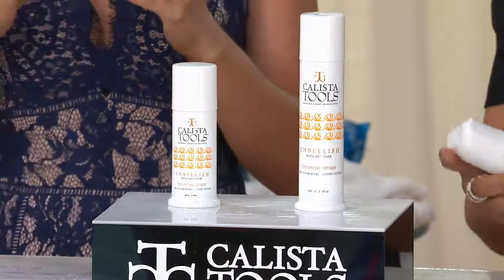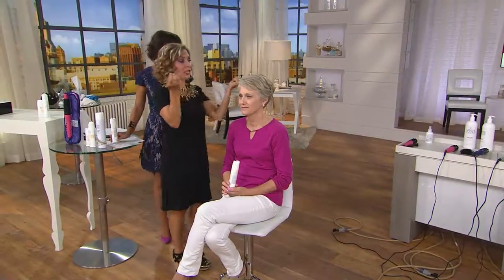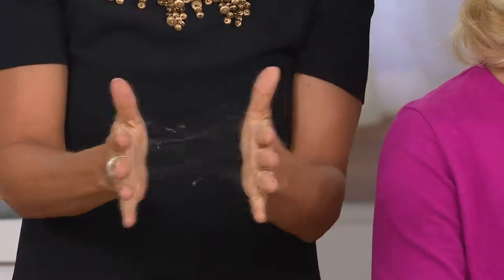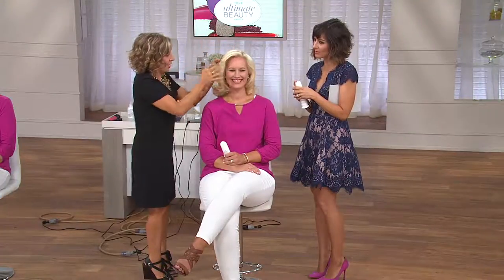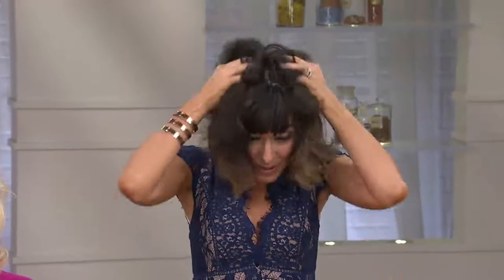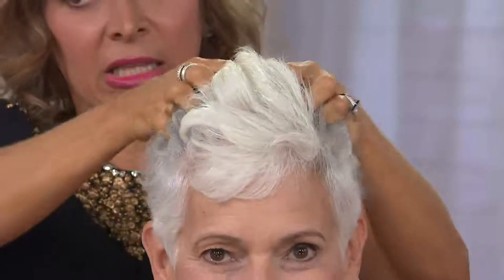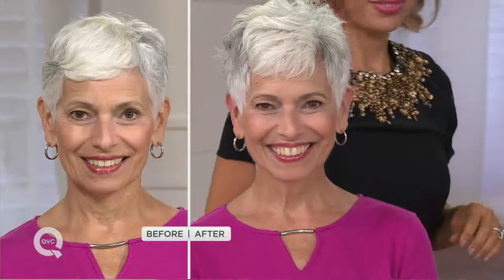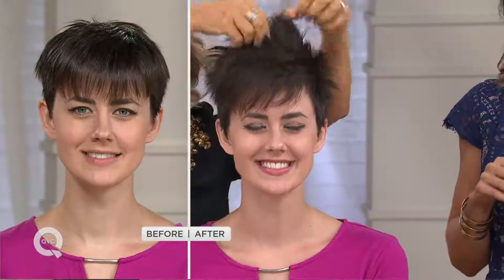Calista Tools Embellish Definer Deluxe & Travel Duo with Amy Stran